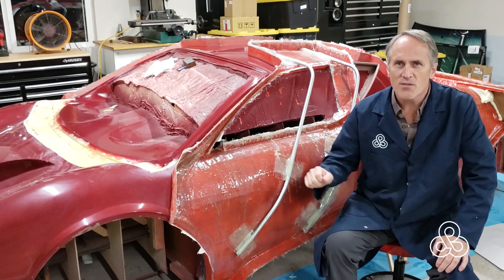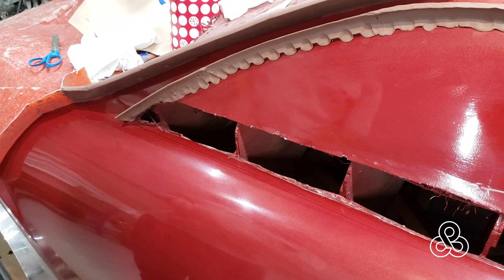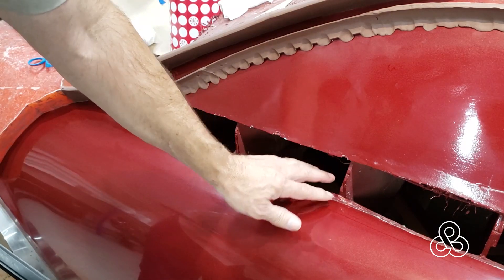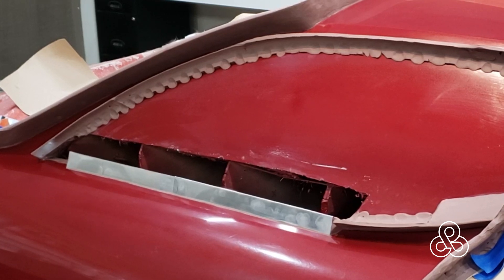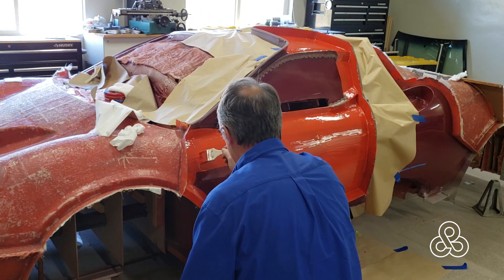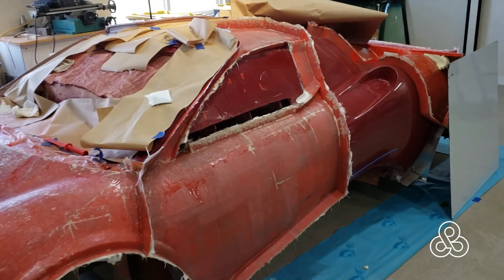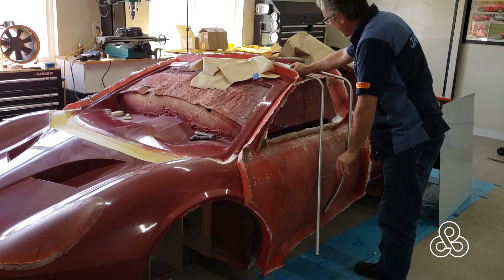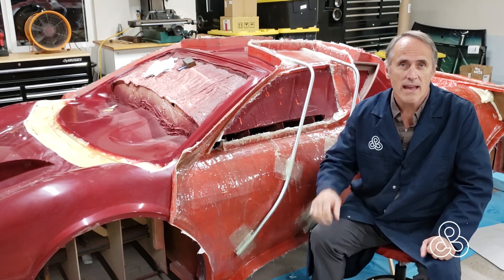A15 - Taking molds for our supercar's doors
I wasn't planning on creating a video of every mold needed for the Arete supercar project, but thought that the doors required a few unique features meriting a quick description. This video shows how I had to adapt the plug to create a new flange for specialty window trim, the molding of the door and reinforcing the mold to prevent any distortion that would lead to misalignment of  body panels.